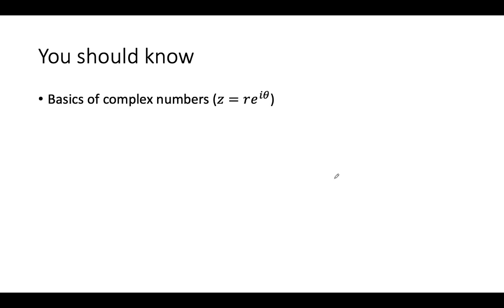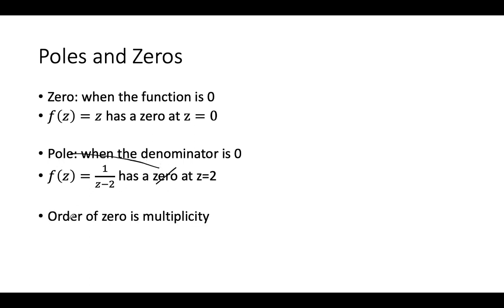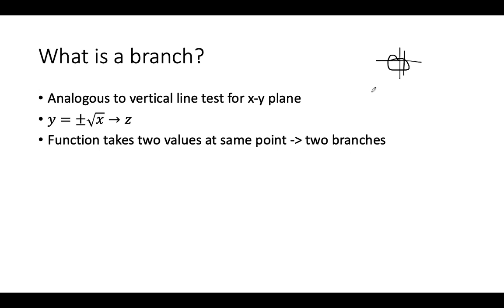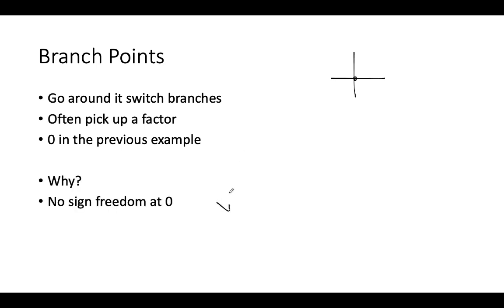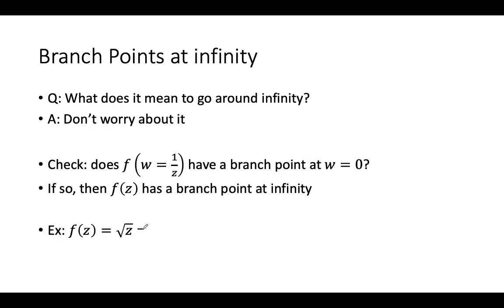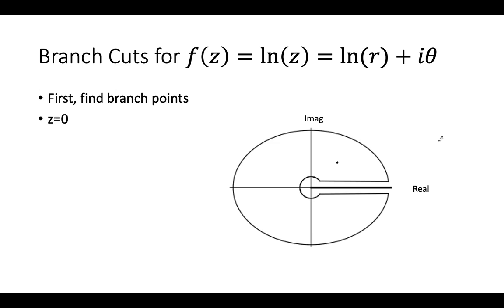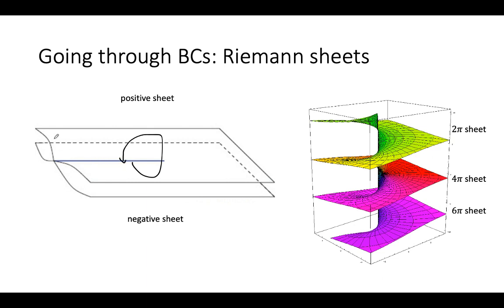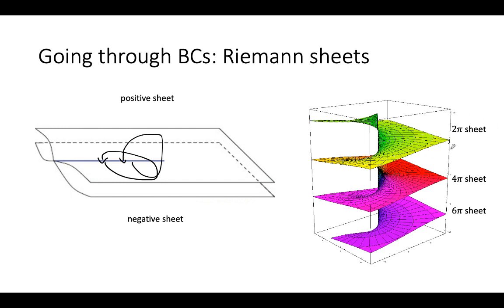Branch Points and Branch Cuts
Explains basics of Branch Points and Branch Cuts